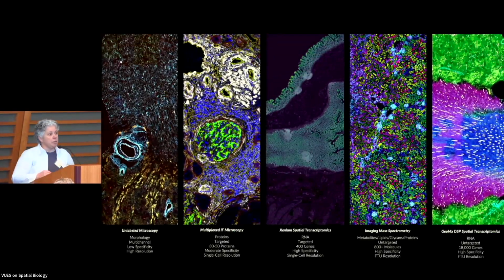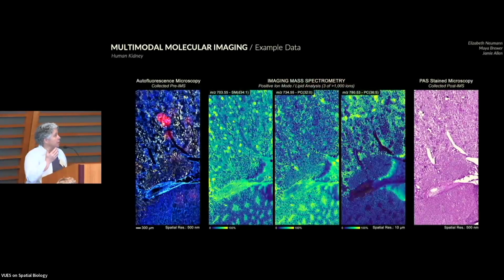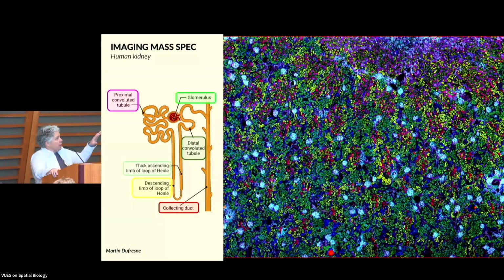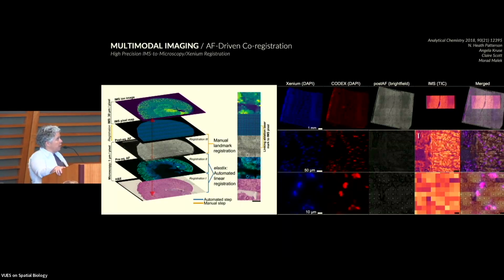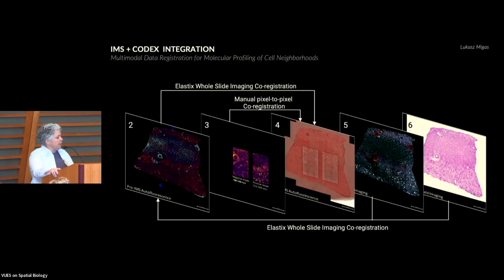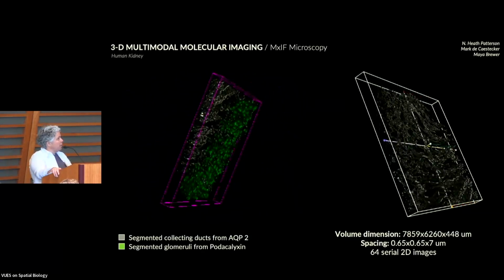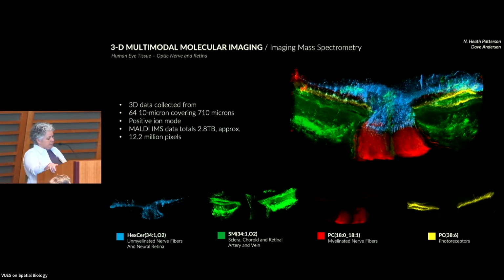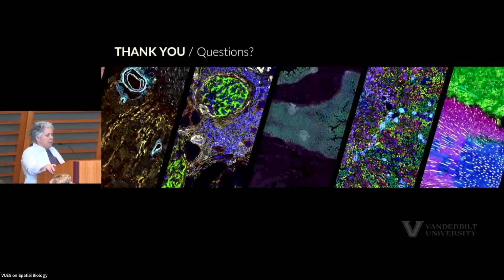VUES on Spatial Biology - March 2025, Melissa Farrow, PhD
Multimodal Imaging Mass Spectrometry